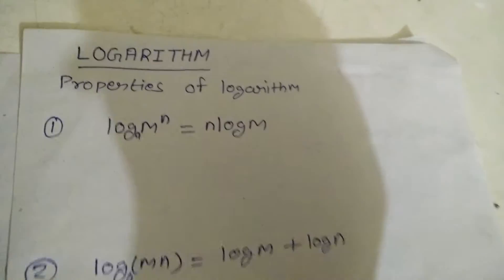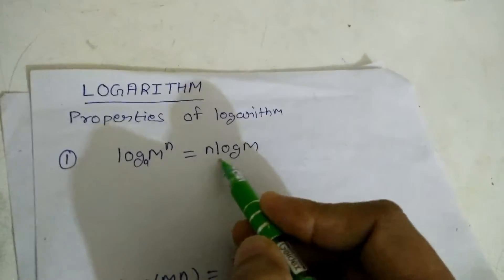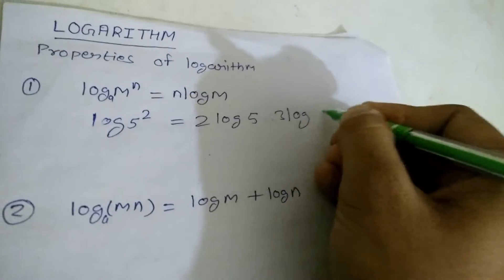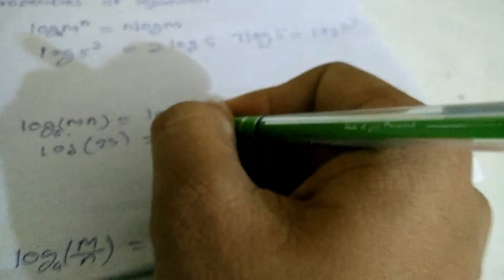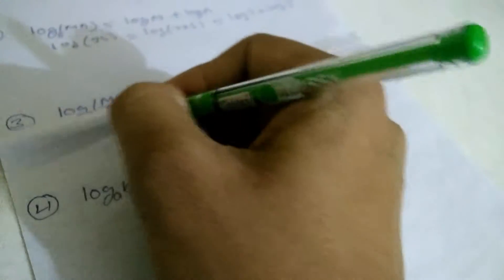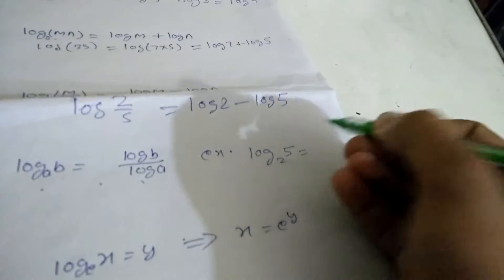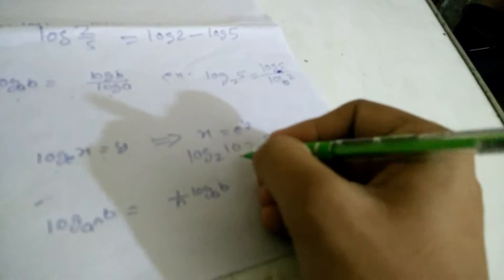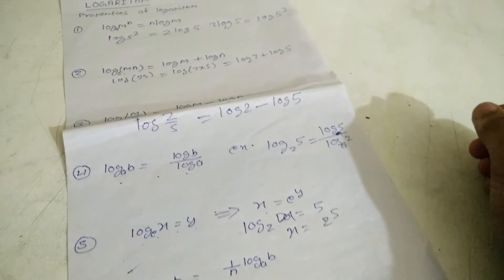Logarithm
Properties of logarithm